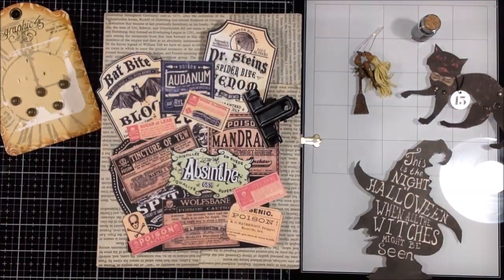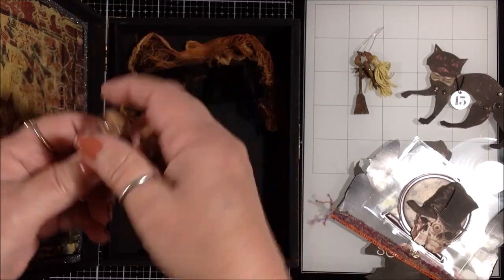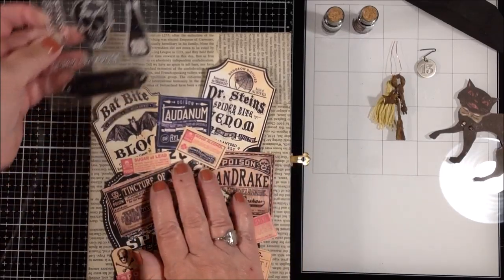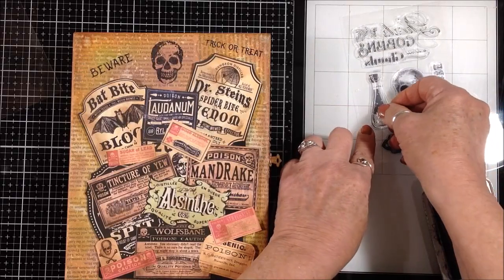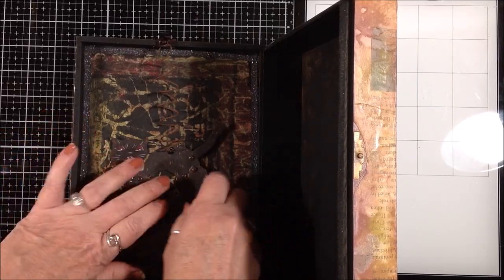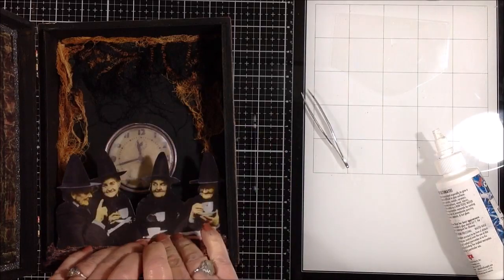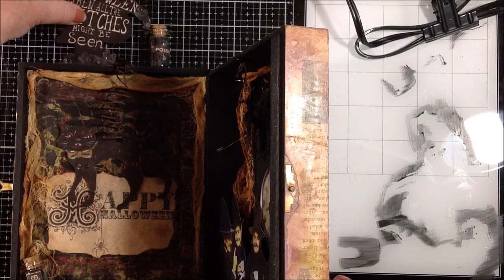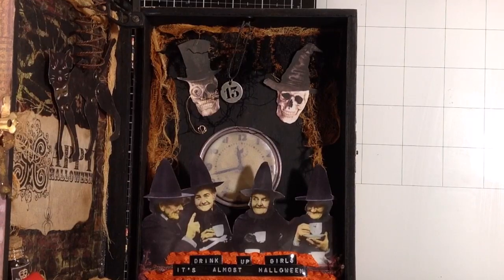HOW TO CREATE A CURIO BOX FROM AN OLD CIGAR BOX Part 2: Upcycle a Wooden Cigar Box for Halloween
This is part 2 of this project. I am creating a cool Halloween curio box from an old, wooden cigar box. It was lots of fun, but took too long to put into one video. So this is part 2 where I add all the Halloween decorations and do-dads! The most fun part!

In Part 1 you will see how I covered the box with old book text and then colored it with Distress Oxide Inks. I painted the inside, added some papers, and stenciling. Watch both parts!